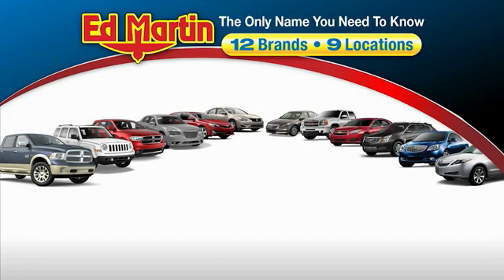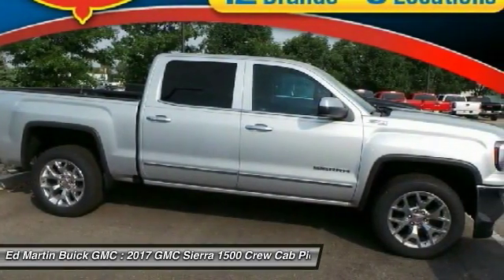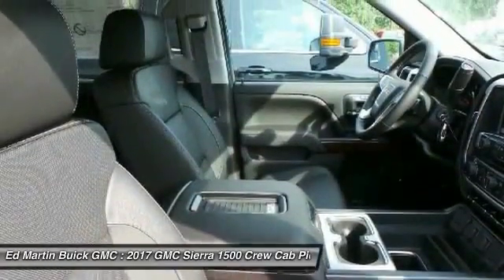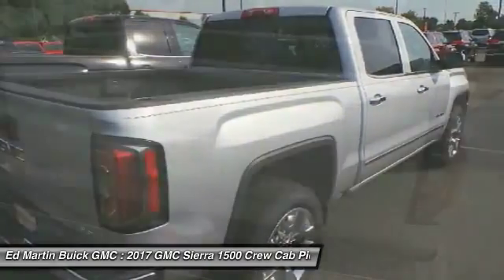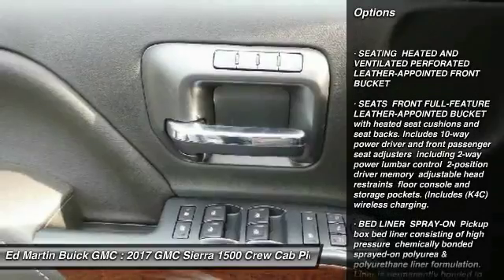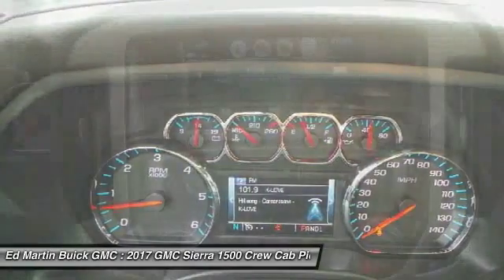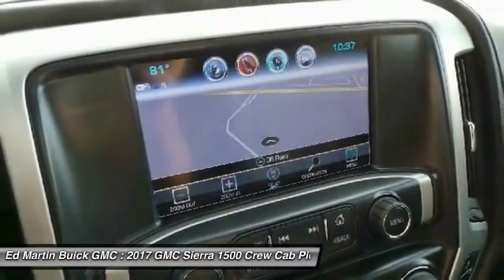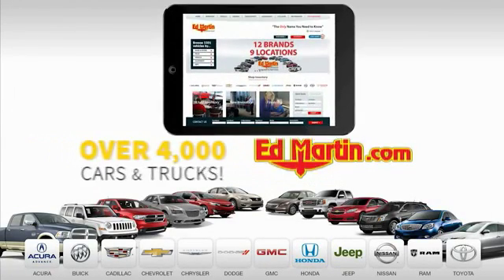2017 GMC Sierra 1500 570109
2017 GMC SIERRA 1500 Carmel, IN
Stock# 570109

BACK-UP CAMERA, 4X4, LEATHER, HEATED FRONT SEATS, HEATED STEERING WHEEL, BLUETOOTH, SUNROOF, MP3 Player, KEYLESS ENTRY, HID HEADLIGHTS, SAT RADIO, WIRELESS CHARGING, 20 WHEELS, ALLOY WHEELS!. The GMC Sierra 1500 expertly crafted body forms a striking appearance. In front, between the GMC Signature LED Lighting, there is a large, bold grille. In the back you have your choice of three available bed options. Between Short, Standard and Large you?ll be able to fit nearly everything you could possibly need in the high-strength steel bed. Extensive use of galvanized sheet metal minimizes corrosion of your vehicle. Inside you will find available features such as heated and vented leather-appointed seats, an available wireless charging pad, USB ports, an available 110V power outlet, and a triple door seal to block outside noise. With innovative trailering technologies, powerful engine options and an available segment leading max towing rating of 12,500 the Sierra is designed to do the work you need to get done. Available engine options include a 285hp 4.3L EcoTech V6, a 5.3L EcoTec3 V8 producing 355hp, and a 6.2L EcoTec3 V8 producing a massive 420hp and 460 lbs of torque. The Hill Start Assist holds the brakes momentarily to give you the extra time to switch from brake to accelerator which in addition to the Rear Vision Camera System and Trailer Sway will allow you to get things done with ease. DURALIFE brake rotors protect against corrosion and can double life compared to conventional rotors. The available 8-inch diagonal Color Touch Radio with IntelliLink lets you customize your media and connect to your world. The features include Color Touch Screen, multiple Customizable homepages, Bluetooth connectivity, natural-language voice command and smart phone integration allows for hands-free calling and phone book access.